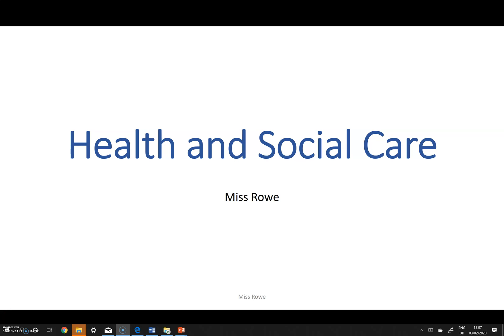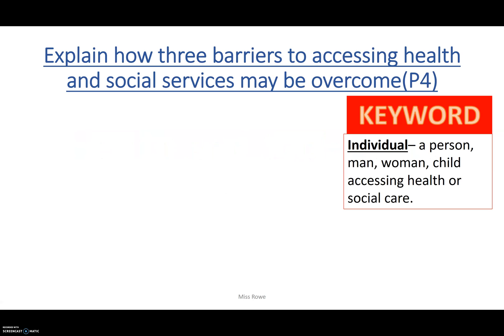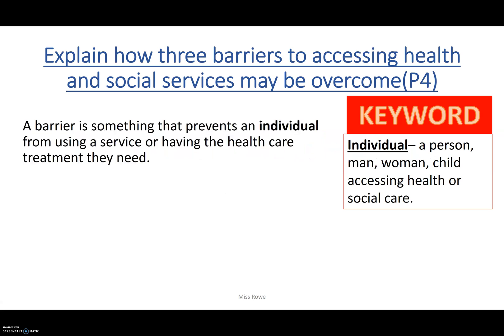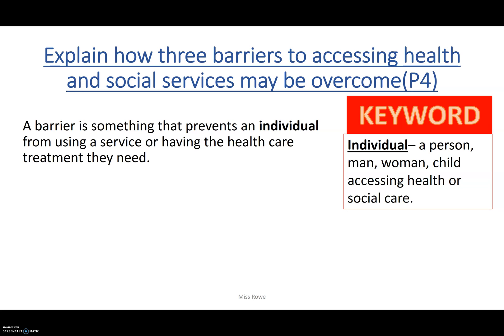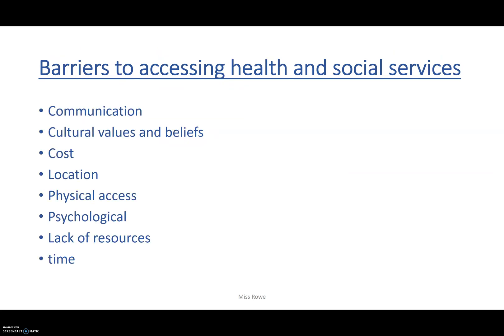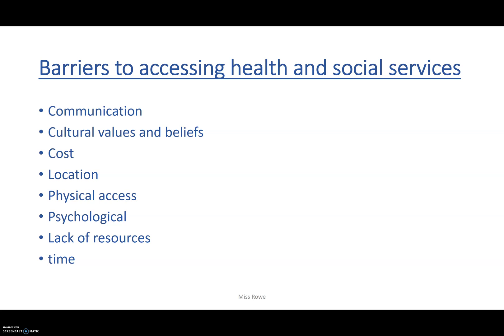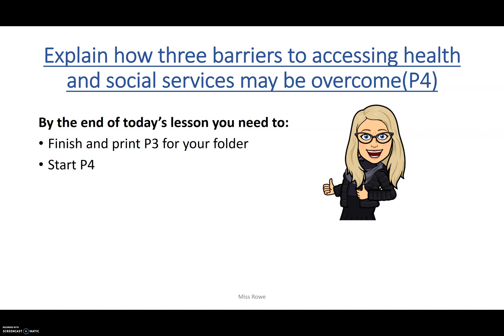P4 Barriers to accessing Health and social care services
p4 - year 10 Health and Social care.

Shows barriers